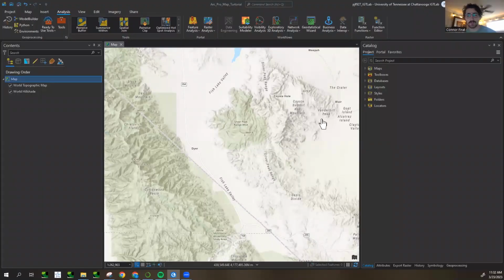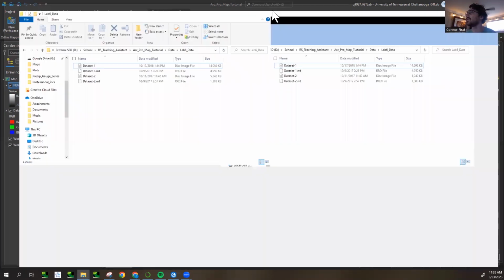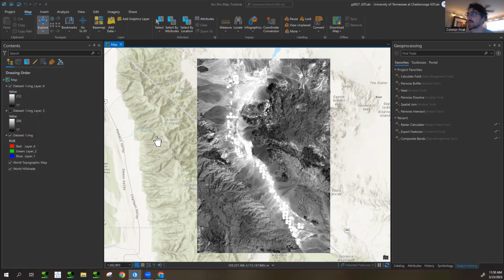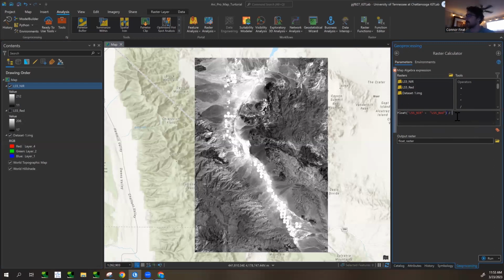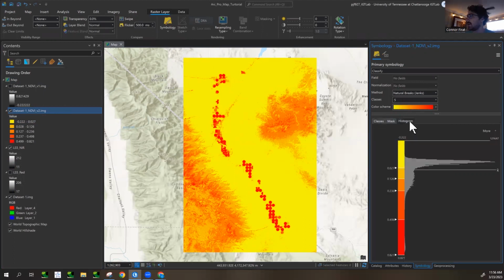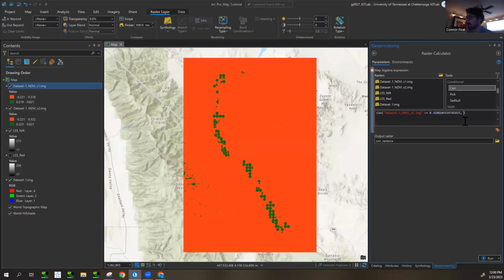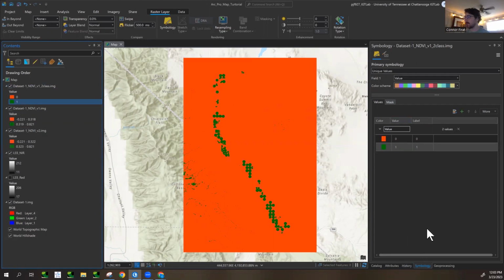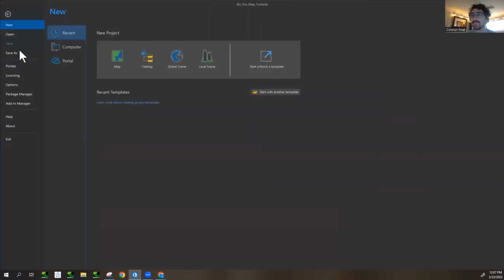NDVI Calculation Tutorial in ArcGIS Pro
Here I show you multiple ways to calculate NDVI in ArcGIS Pro and how to create a thematic raster that shows only vegetation and land pixels

CHAPTERS
0:00 Adding Satellite Data and Changing Symbology in ArcGIS Pro
01:30 Calculating NDVI (The Easy Way)
5:25 Calculating NDVI (Using Raster Calculator)
16:42 Converting Continuous NDVI Data to Thematic Data (Land vs Vegetation)